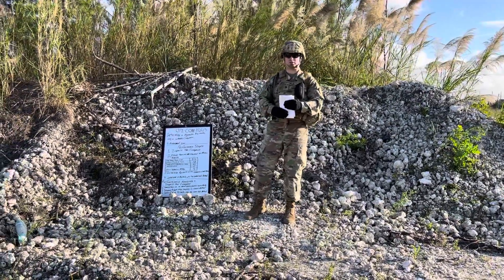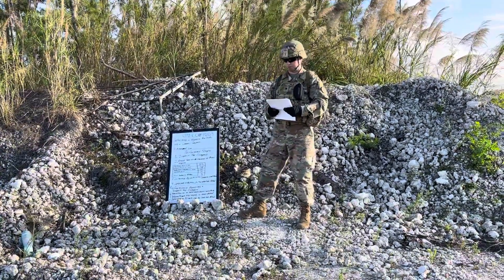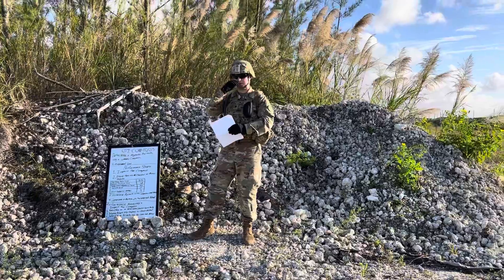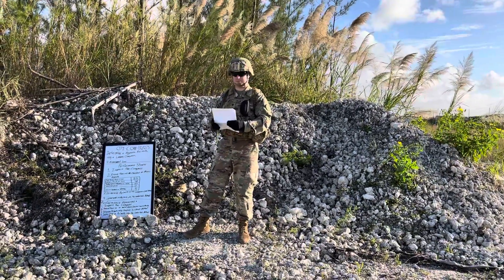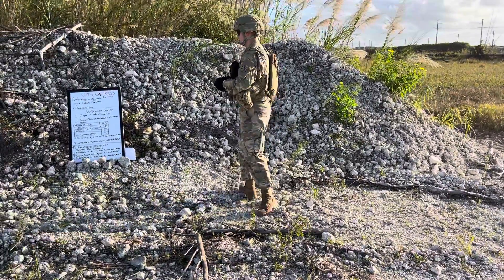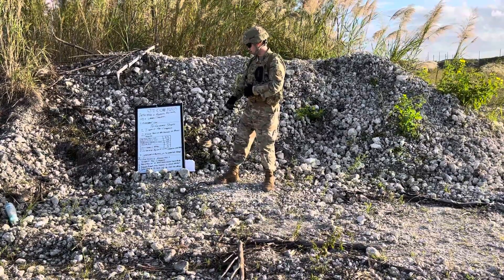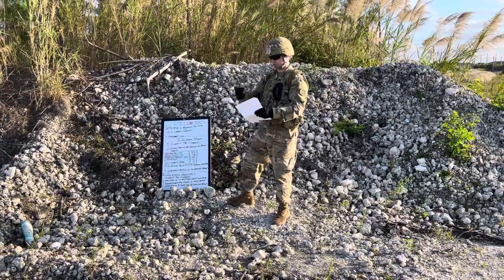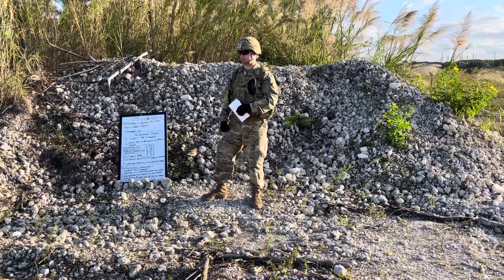SPC Jones Teaches How To Determine a Magnetic Azimuth using a Lensatic Compass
Lesson Plan B116-Training Managment / CIT Video
Determine a magnetic azimuth using a lensatic compass
BLC class 004-21
071-COM-1003
SPC JONES